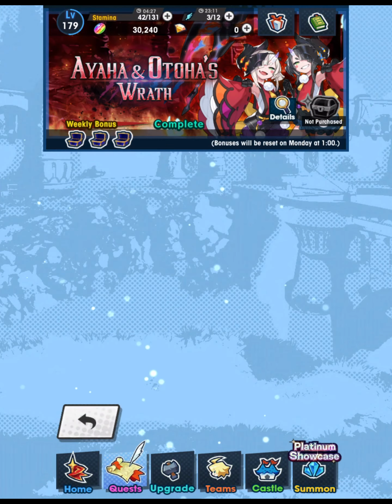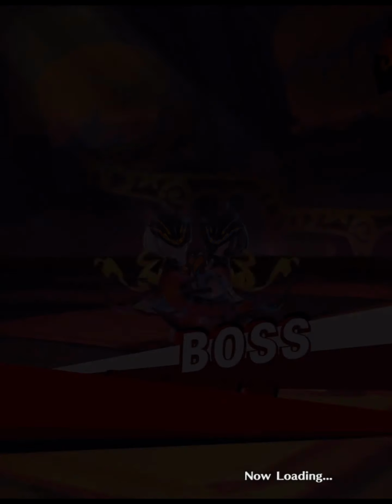Dragalia Lost - Ayaha & Otoha's Wrath (Expert): My First Clear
In this video, I share my first clear of expert Ayaha and Otoha's Wrath. This new flame Agito trial was pretty fun. I enjoyed learning it via trial and error in single player. Have you enjoyed this battle? What has your experience been like?